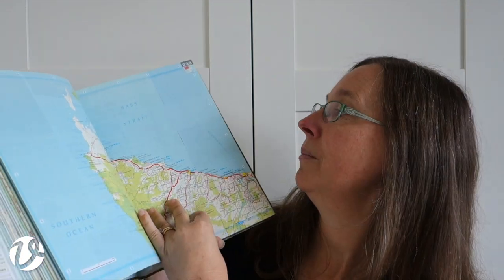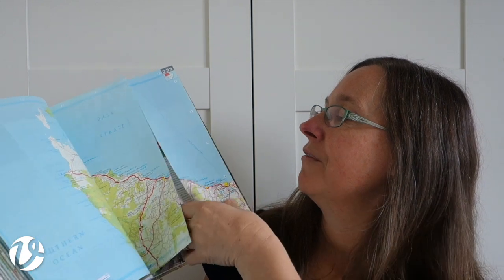White Threads FlossTube #74 – pre ordering, Fiber Talk and more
As we finished our series on the projects in “Frisian Whitework” last episode, today I’m just having a chat to catch up on a few things, namely:
- “Frisian Whitework: Dutch Embroidery from Friesland” is now up for pre-order on my website!
- please support small business when ordering your copy, rather than the big multinationals
- Fiber Talk has done another podcast interview with me, which went up today
- why my book will be in English language only for now
- some recent reasons why I’m proud of my family, who I rarely talk about!

Episode notes:
You can see the projects from the book in these videos:
White Threads Floss Tube #63 - strawberries